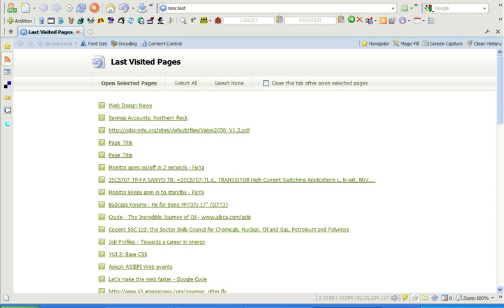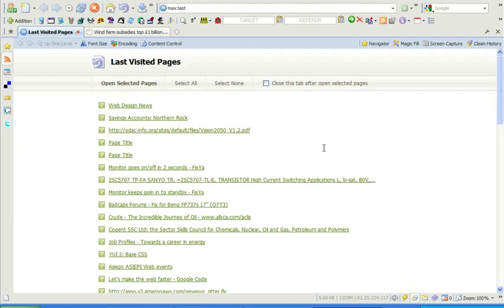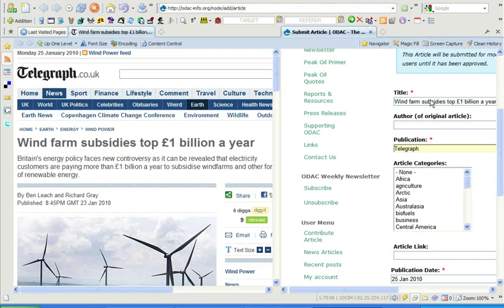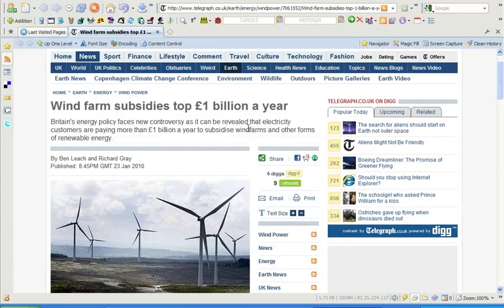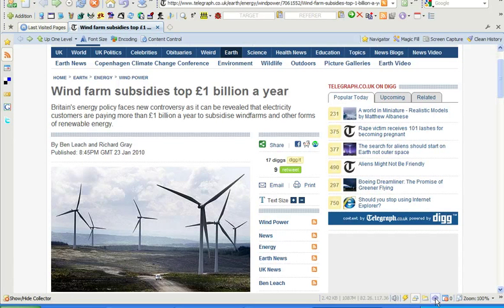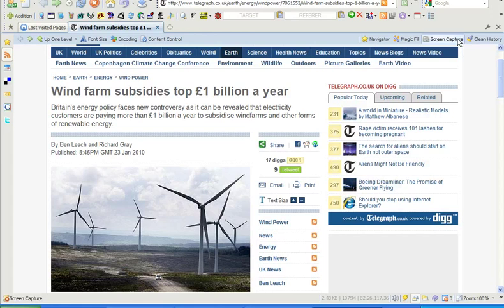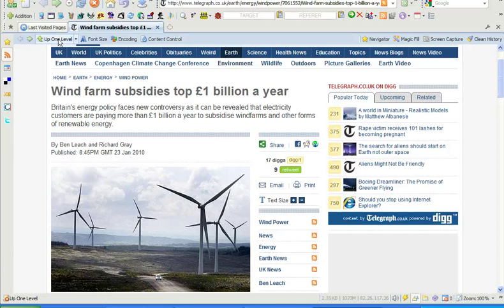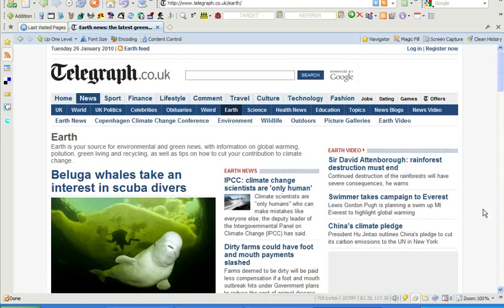Maxthon browser: Why I frickin' love Maxthon - FULL version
Why I frickin love the Maxthon browser and how it boosts my online productivity.

This was in two parts. I've now stitched both parts together using YouTuibe's editor.

Firefox, Internet Explorer, Google Chrome; I have them all but Maxthon remains my #1 browser for performing everyday tasks. I'll show you why, by showing you how I use it.

I did these for someone else originally but realised there are very few videos showing the Maxthon browser in use so I hope this video helps both the Maxthon community and newbies.